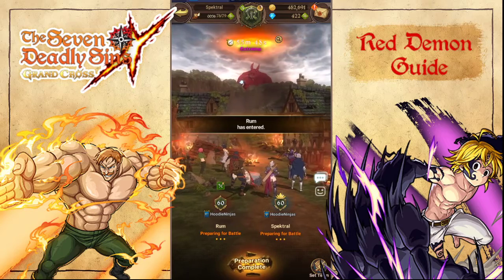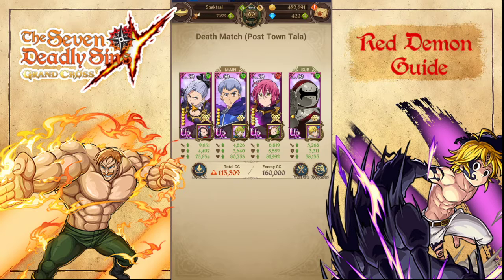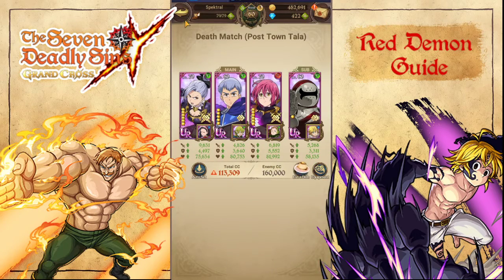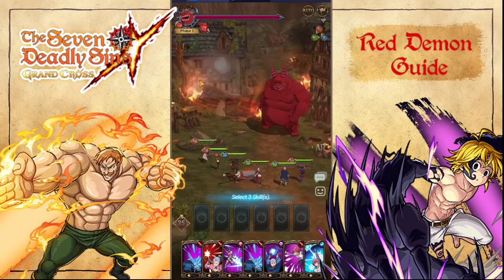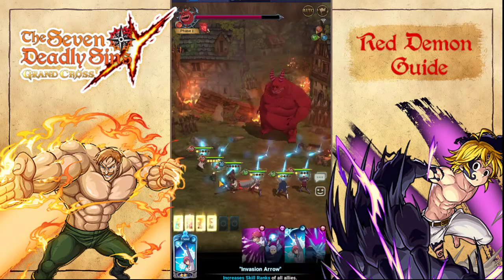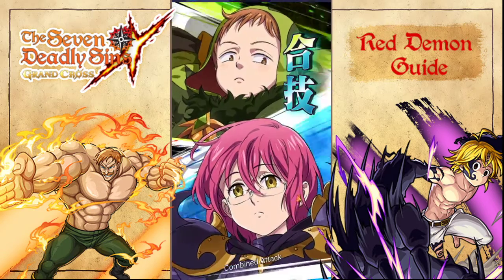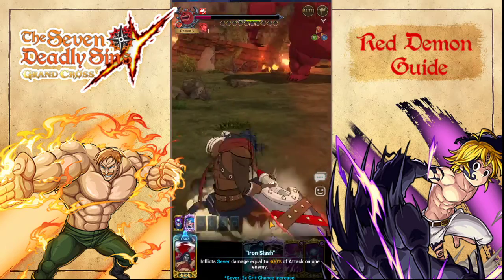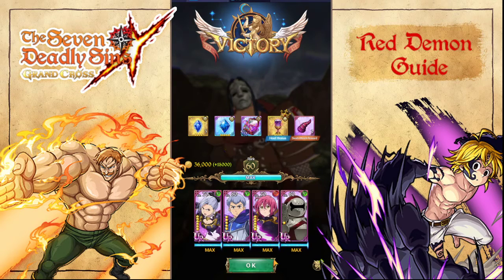Extreme Red Demon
The Basic's for Extreme Red Demon.

"Official Netmarble Content Creator, I'm so glad to be on this team we get a bunch of cool gizmos to try out cause of it, now we haven't received anything yet but once the first shipment of stuff comes in we'll start pumping out video/stream content for it."